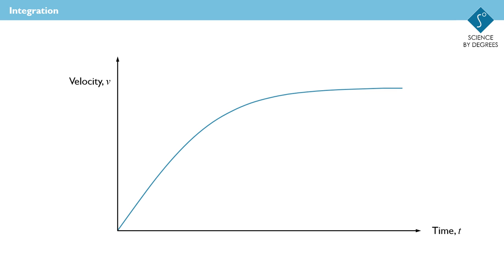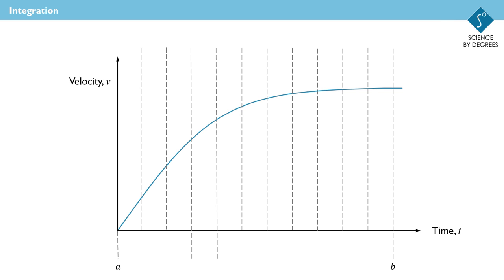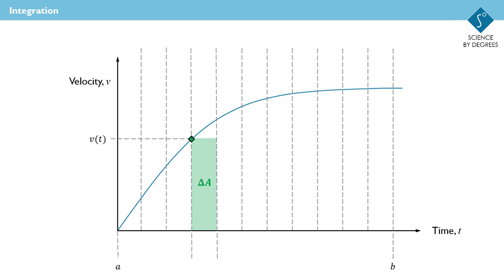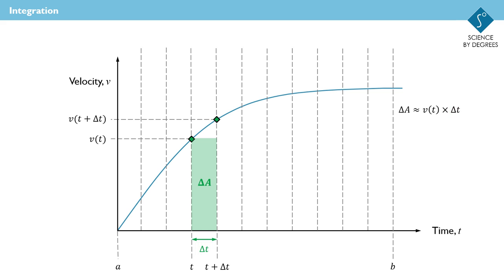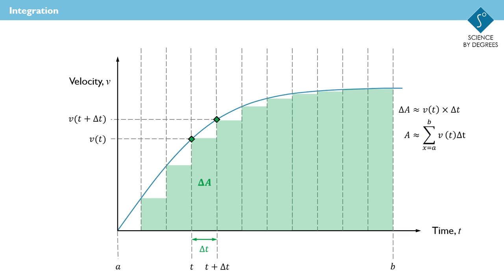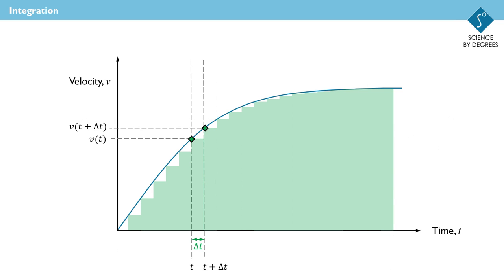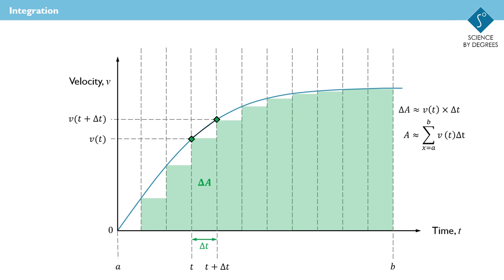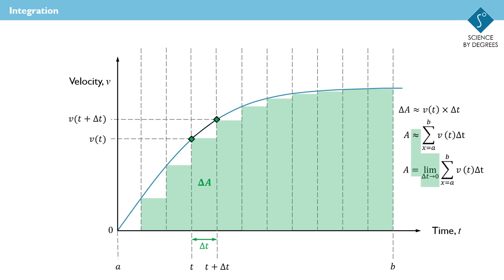Integration (section 3 video 1)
This video introduces 'integration' as a way of 'finding the area under the curve'.